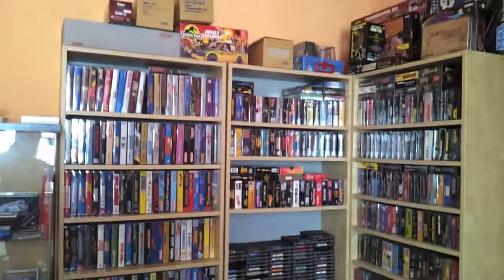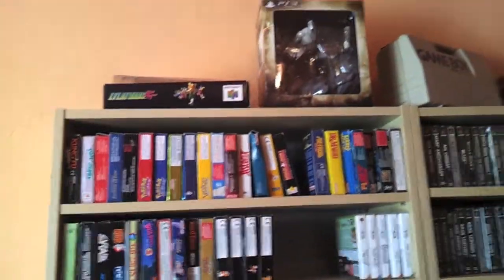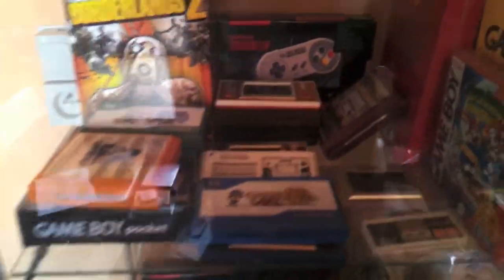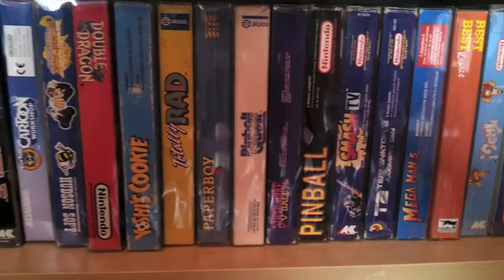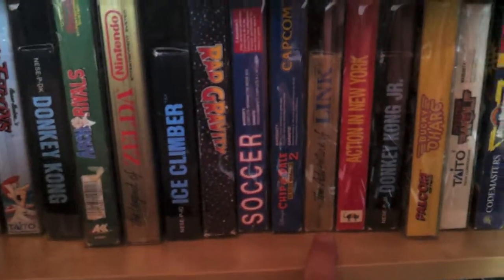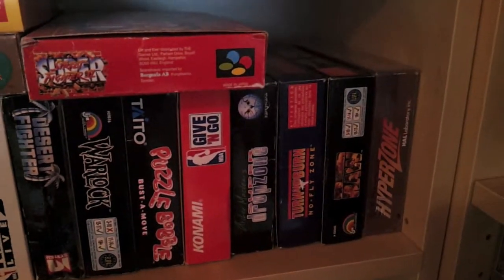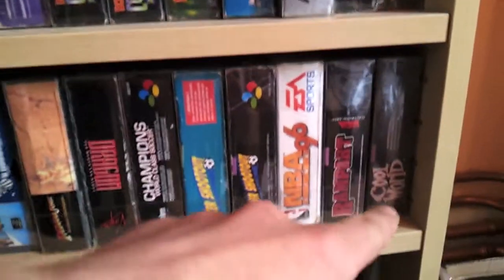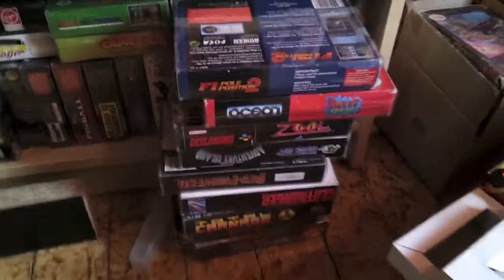My Videogame Collection (15/05/2014)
An overview of the games I gathered in the past 10 years.